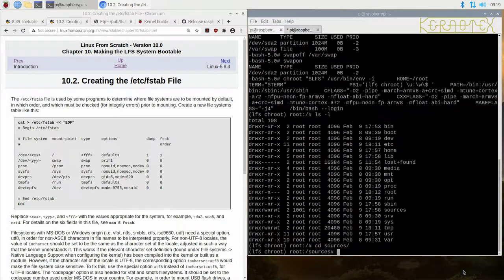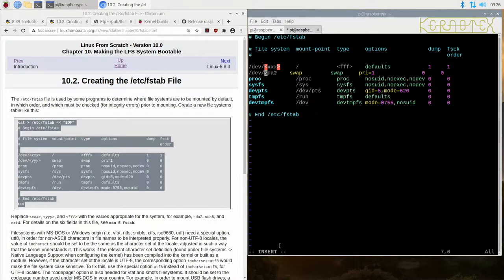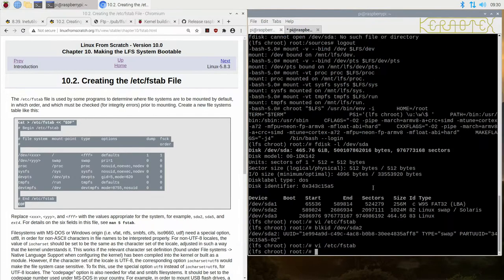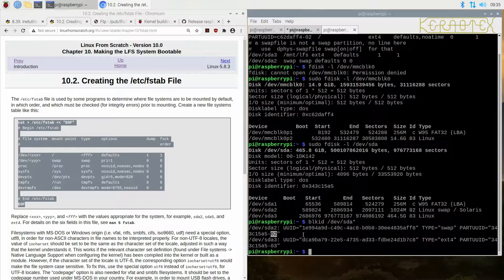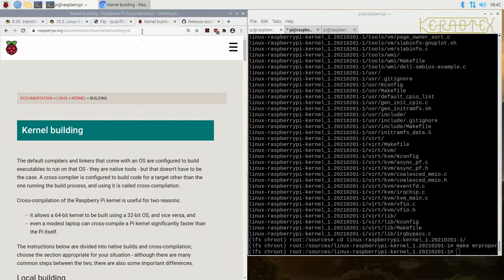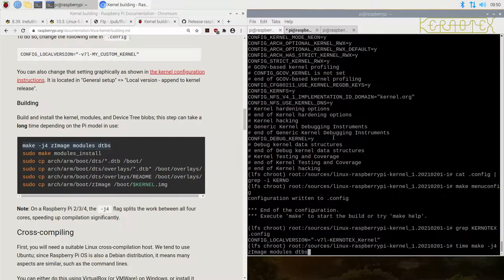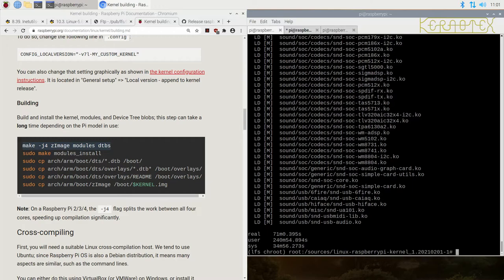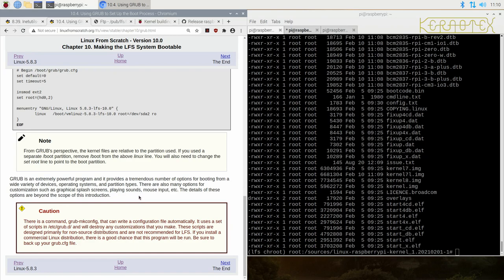LFS 10.0 on RPI400. 16: Chapter 10 Making the LFS System Bootable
Chapter 10 on booting LFS is adapted to the RPI400.

Please see Playlist for additional notes about the build.